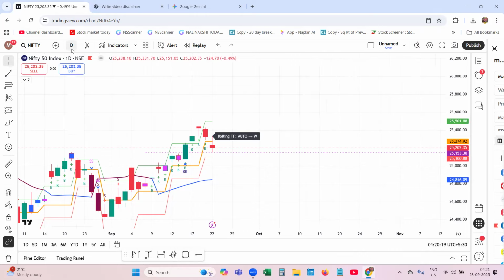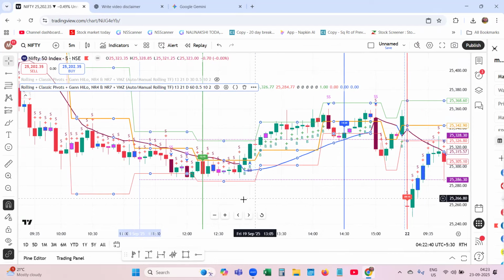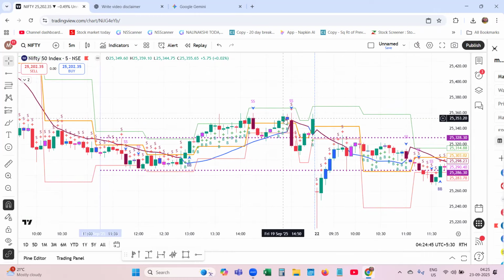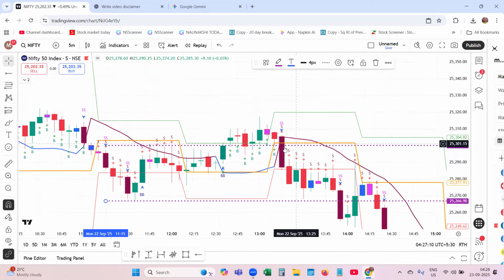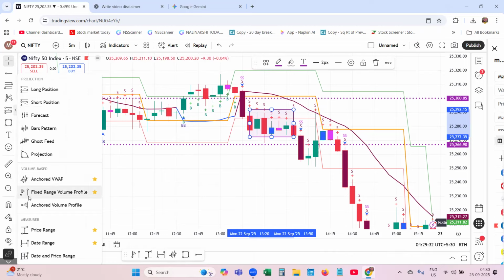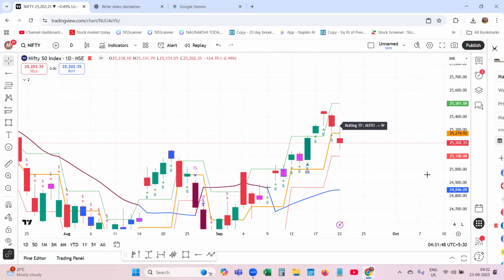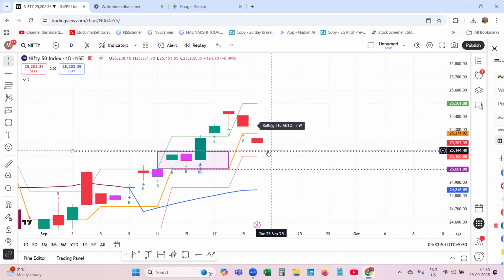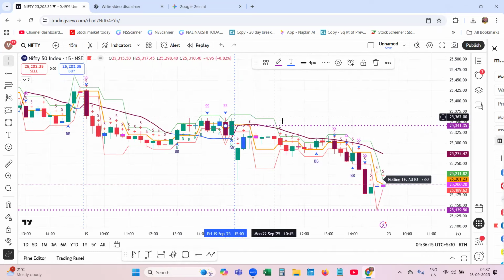🚀 Hourly Intraday Strategy – Catch Big Moves Before Breakouts! 🚀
In this video, I reveal a powerful hourly intraday strategy that can give you an early entry before the breakout happens. Instead of waiting for the price to break, we simply mark the high and low of the 3rd-hour candle and combine it with my exclusive Gann HiLo + Rolling Pivot Combo Indicator.

✔️ 3rd-hour levels act as strong reference points.
✔️ Gann HiLo + Rolling Pivot keeps you aligned with the true intraday trend.
✔️ Gives confidence for early entries.
✔️ Avoids false breakouts & sideways traps.
✔️ Can be applied to Nifty, Bank Nifty, Stocks & Commodities.

This is one of the most profitable intraday strategies because it helps you ride the move from the beginning instead of chasing it later.